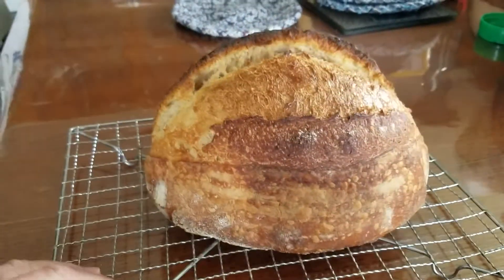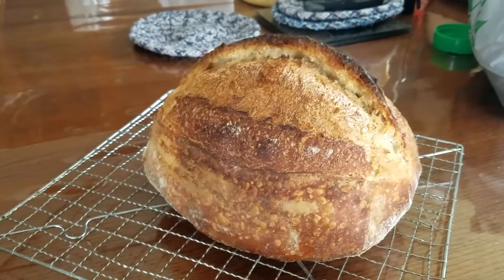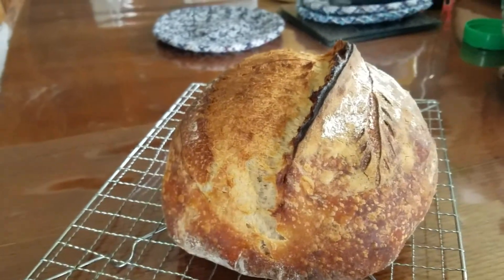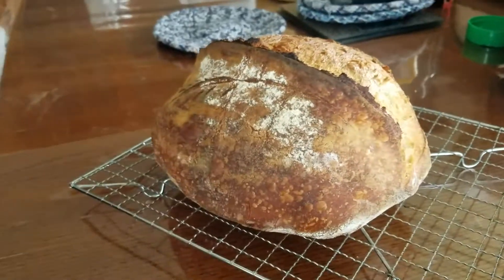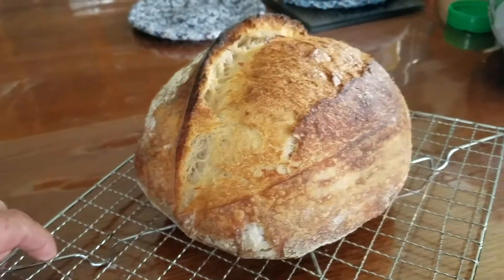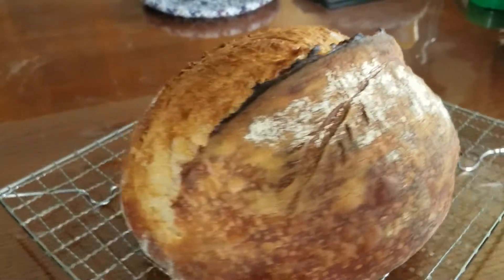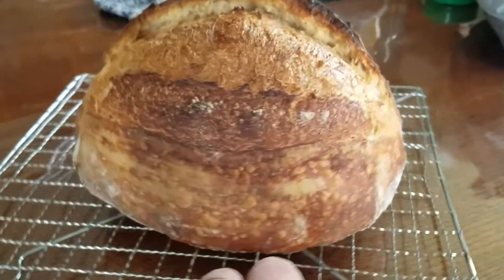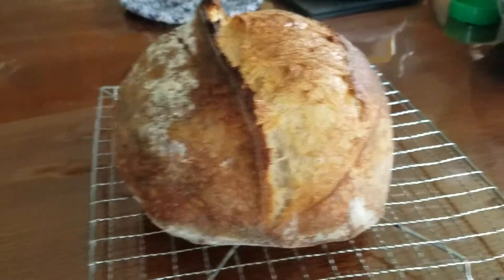Sourdough Thursday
Tartine Bread Formula, Spelt substituted for Whole Wheat.